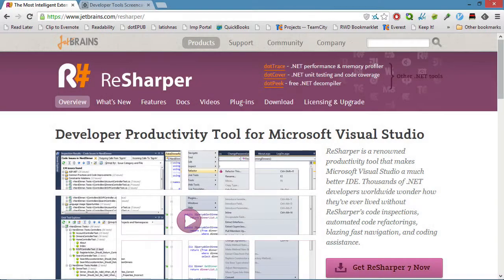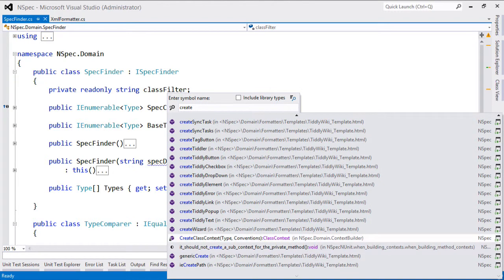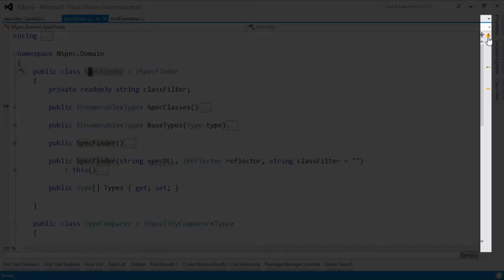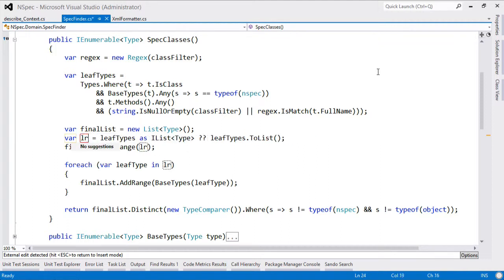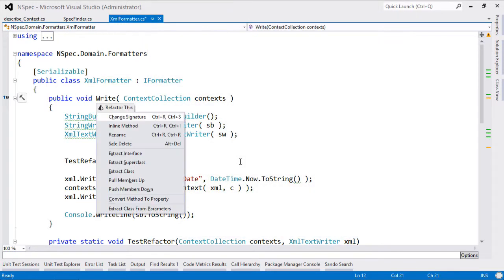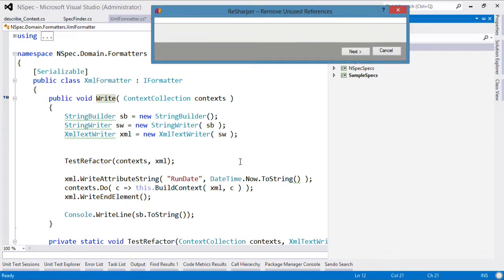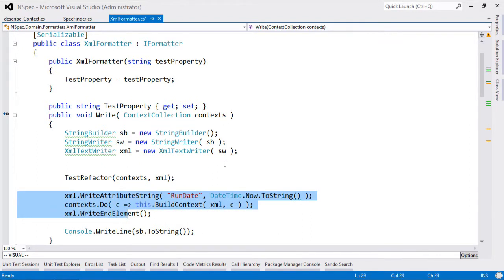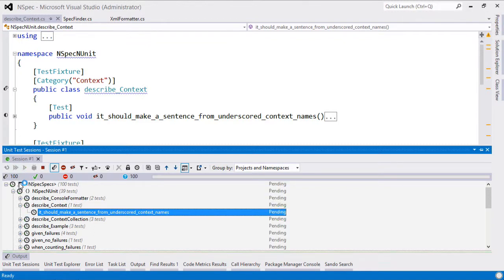Developer Tools Screencast 4: ReSharper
Introduction to ReSharper.